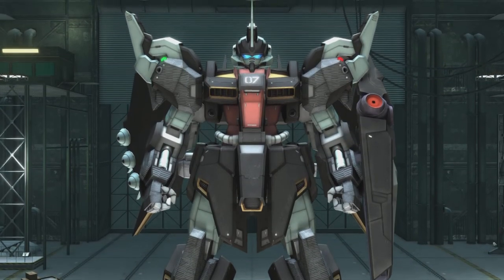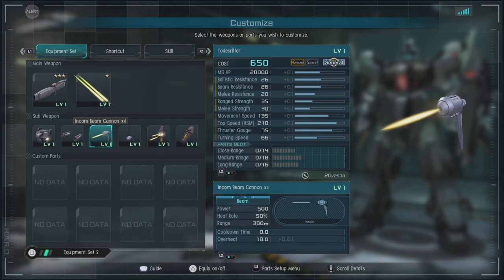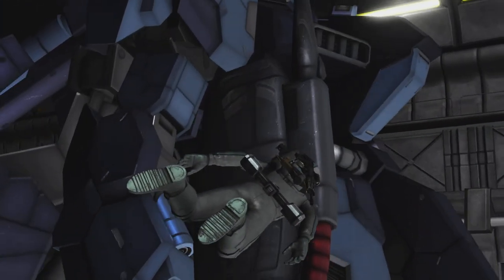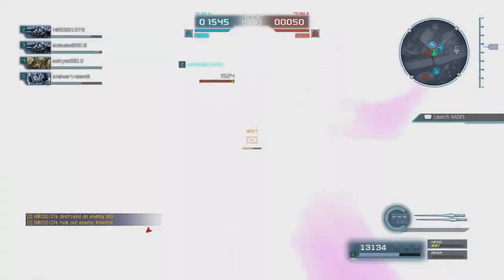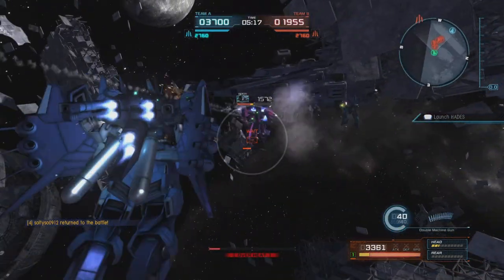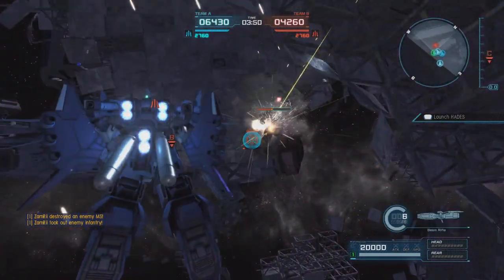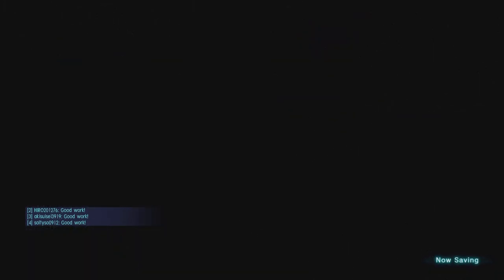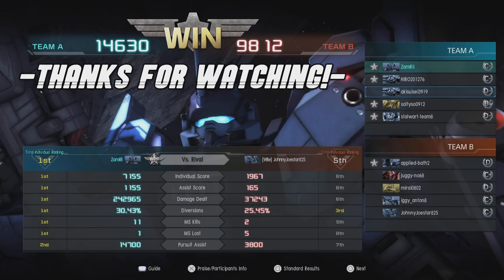MrNobodyPresents: The Todesritter!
A fairly complex suit that rests somewhere along the deepest roots of the Pale Rider tree of suits. Its a very capable suit that may take some time to get used to and into the use of. So join me as we go over its features, loadout, and try the thing out in a match!